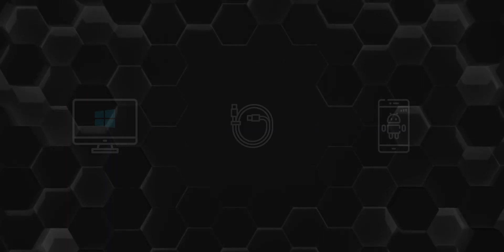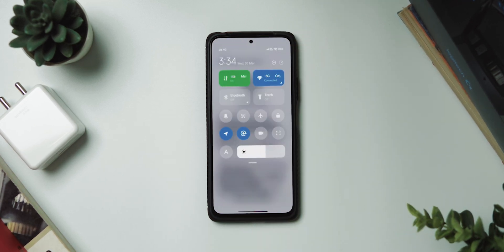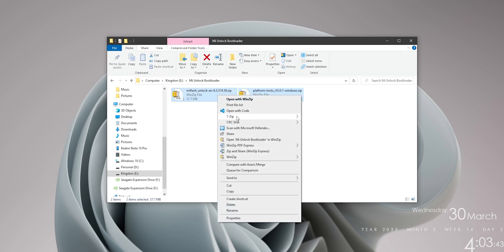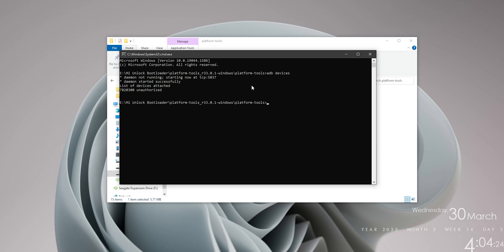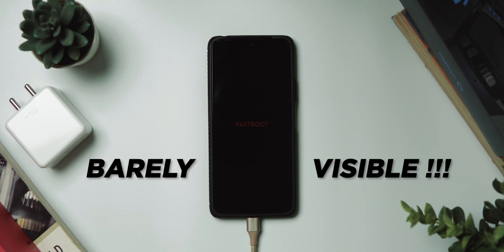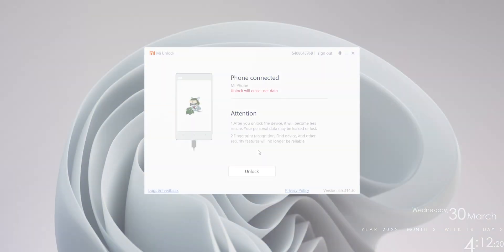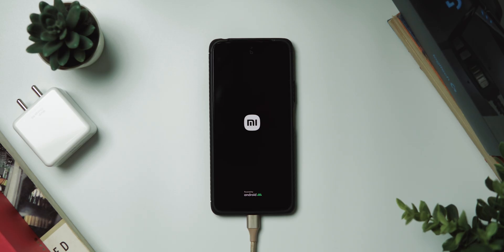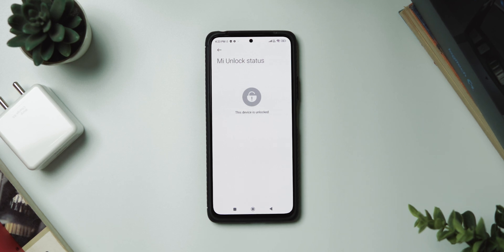How to Unlock the Bootloader | Xiaomi, Redmi, POCO | Step By Step Tutorial | 2022 Method (Updated)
This is a step by step tutorial about how to unlock the bootloader on any Xiaomi, Redmi, Poco device that has been launched in the recent times. This is the updated 2022 method, and I've explained in detail all the steps that you need to perform in order to get there, so please make sure to watch the video from start to end 😉 !

So this is a 2022 Step By Step tutorial, just like we all want !

This video will work on any Xiaomi / Redmi / Poco smartphones like Redmi Note 10 / 10 Pro, Redmi Note 11 / 11 Pro, Poco F3 GT / Poco X3 Pro etc.

Overall every smartphone from Xiaomi /  Xiaomi Redmi and Poco are supported.

Thank you so much for tuning in, and as always stay safe and take care of your loved ones !

Cheers 😉

Like the content I produce?